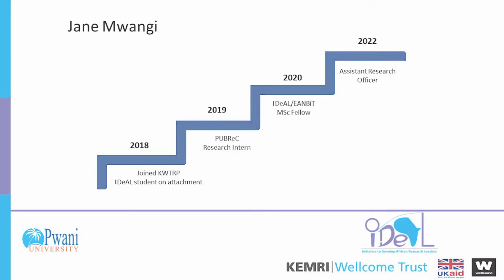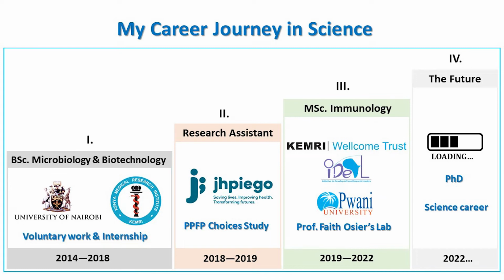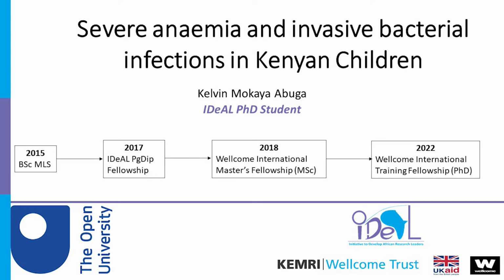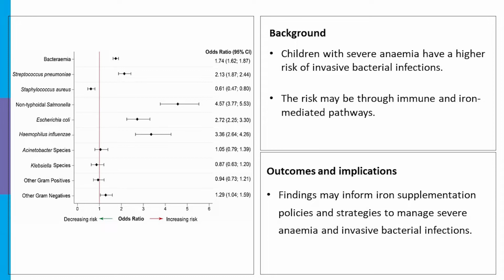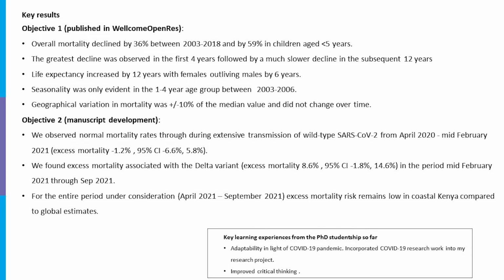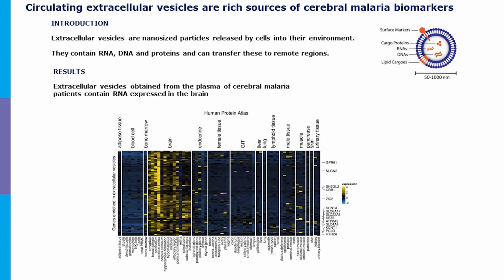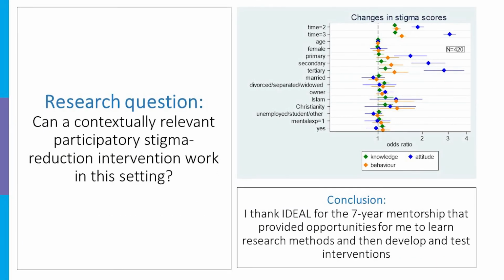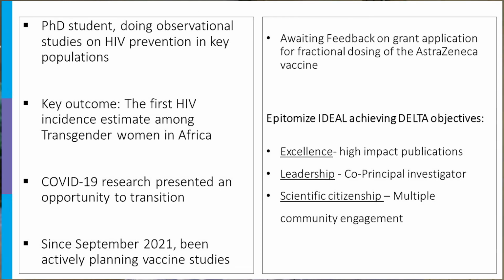IDeAL - Training Department